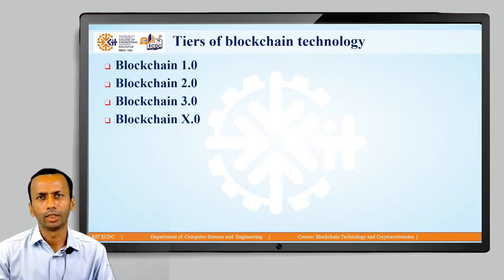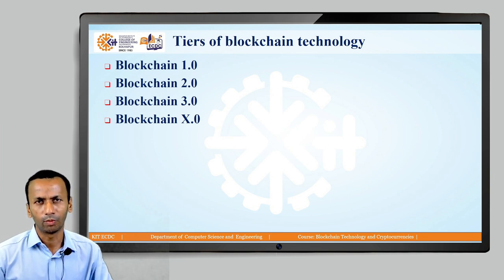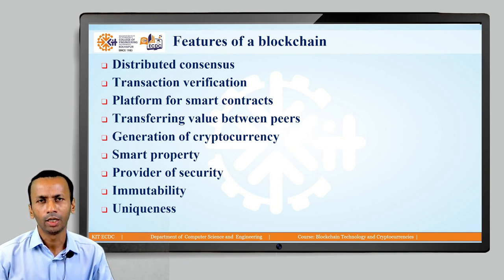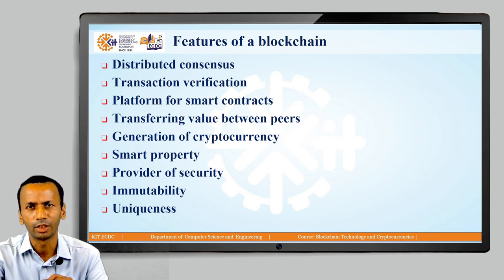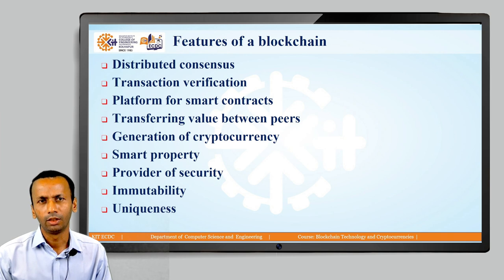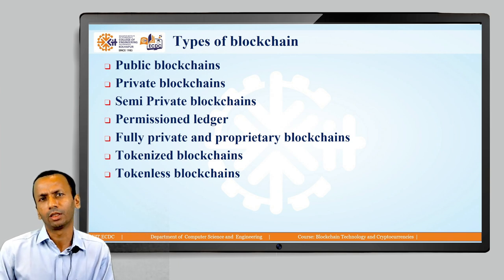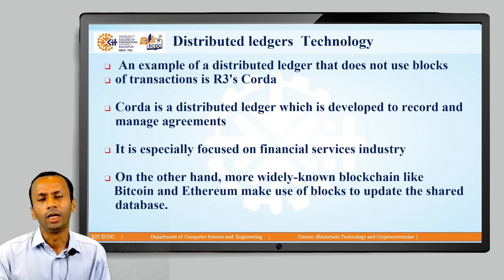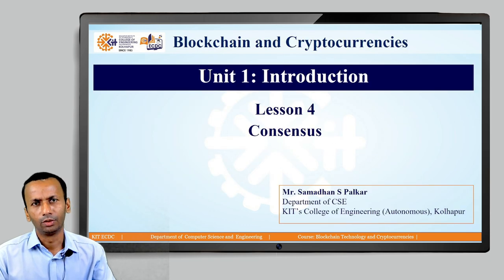Unit1 Introduction Blockchain Technology Lesson3 2 Blockchain Features and Types CSE